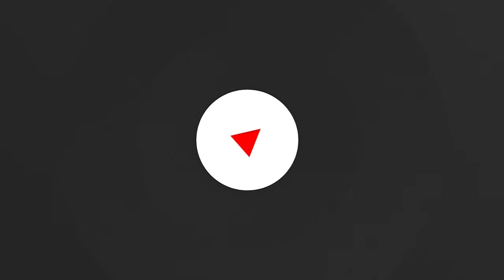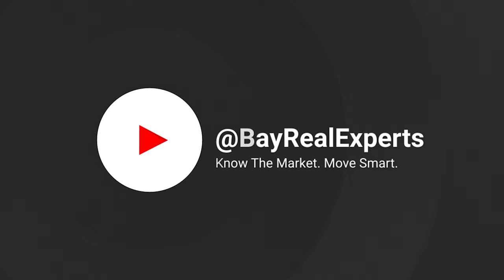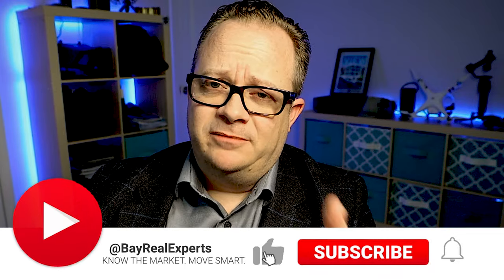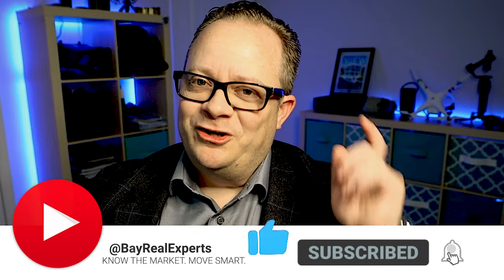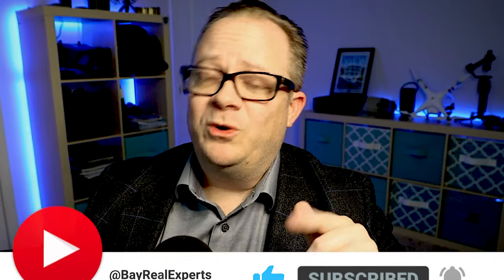Bay Point Real Estate Market Report - Panama City Beach, Florida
In this episode Sean Casilli with Coldwell Banker Realty in Panama City Beach Florida covers the real estate market report for Bay Point in the upper grand lagoon of PCB, FL. for ~30 days prior compared with the numbers reported for the previous 30 days June/July. To watch the previous market report

Bay Point Real Estate Market Report - Panama City Beach, Florida. To check current Bay Point homes for sale visit:

726 Thomas Dr, Panama City Beach, Florida 32408

Questions about Panama City Beach Real Estate? Read our FAQ or submit a question of your own:

Our Team Members:
Alice de La Penha, CRS, CLHMS, PSA, MRP, GRI®
Libby Sipple, 1st Lady of Real Estate
Sean Casilli, CLHMS-GUILD, ALHS, RENE, PSA, GRI, RSPS, SRS, SRES, green, e-PRO, AHWD, RCC, MRP, ABR, C2EX, RRC Smart Home Certification, ZCP

More educational videos about Real Estate in Panama City and Panama City Beach Florida: